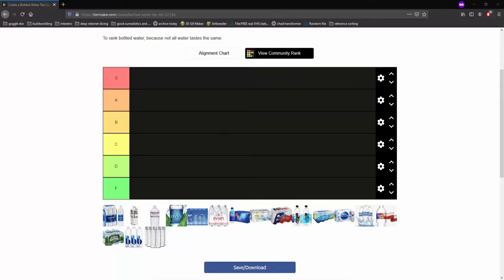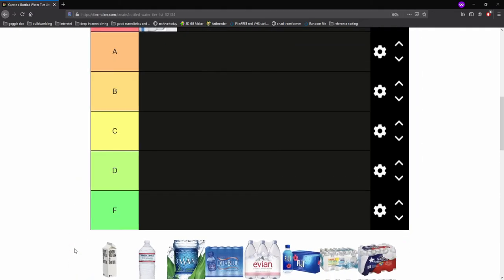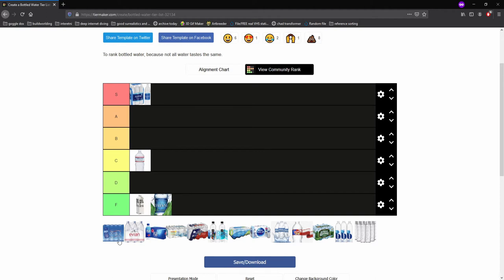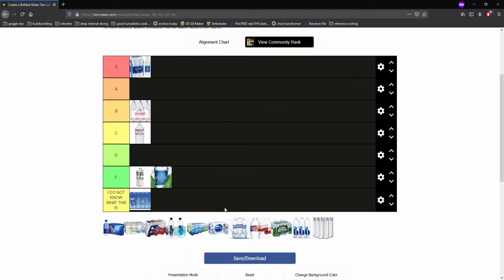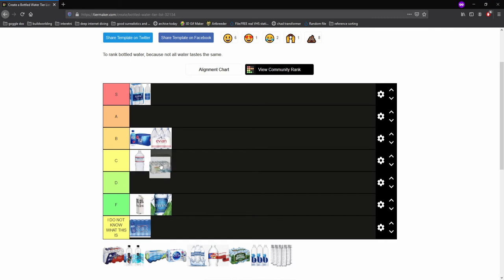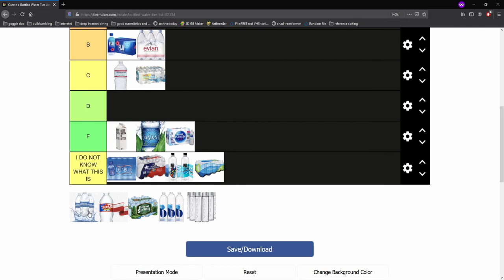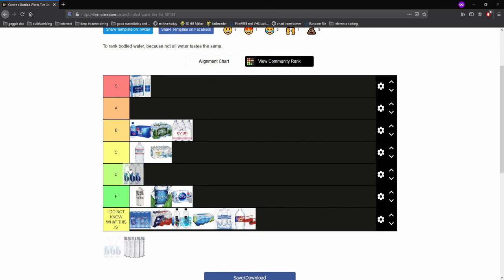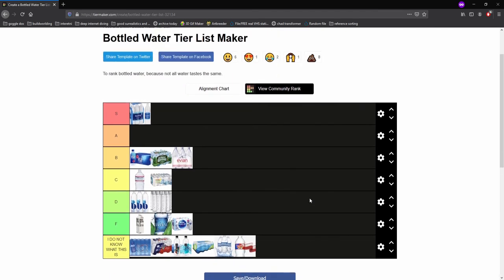Bottled Water Tier List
bottled water drinkers will understand